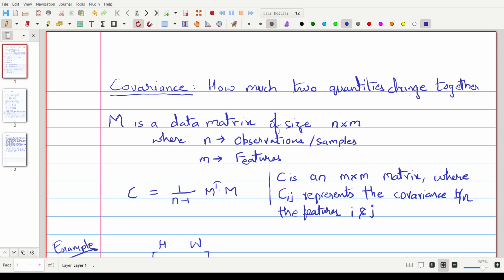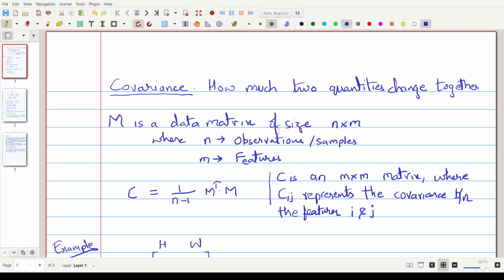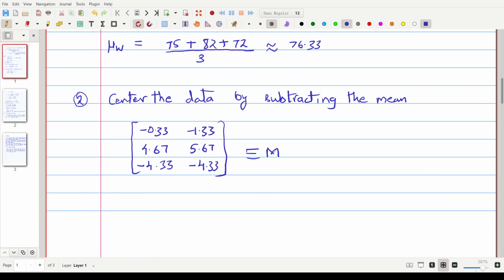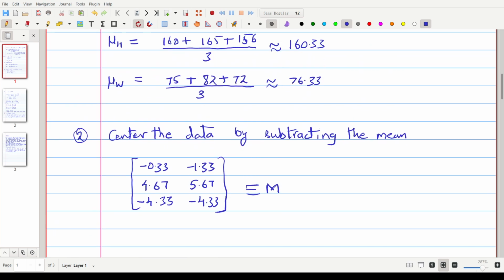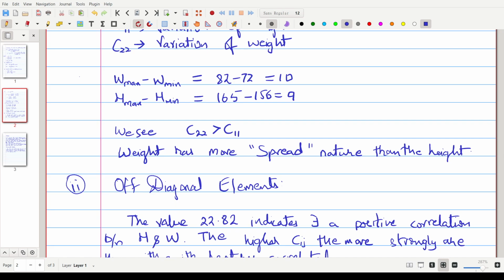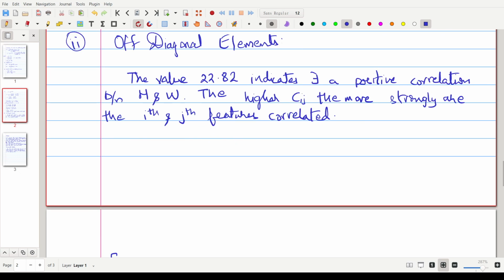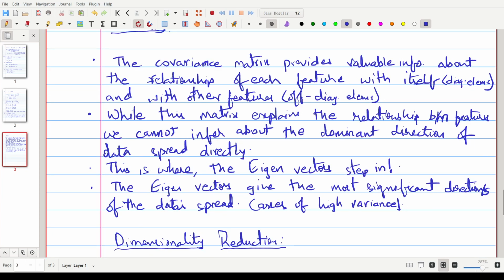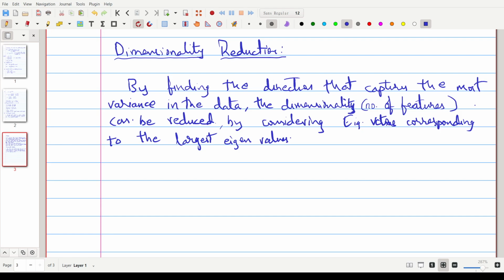Eigen 4-Correlation Matrix and intro to PCA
Breezing through the concept of correlation matrix and introducing PCA